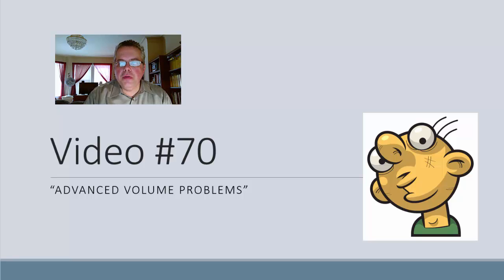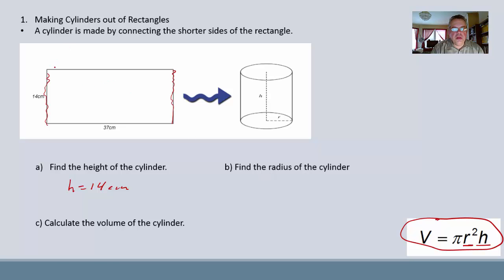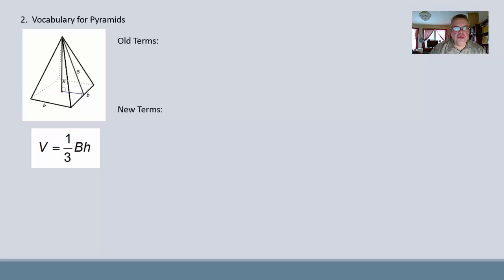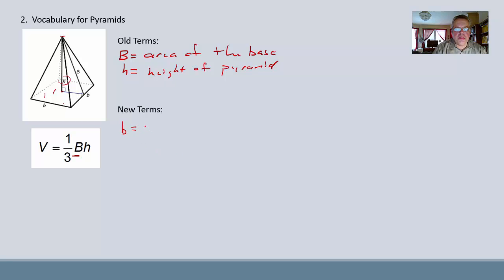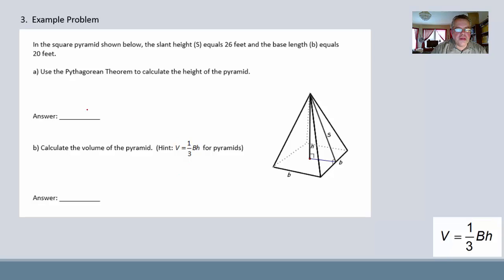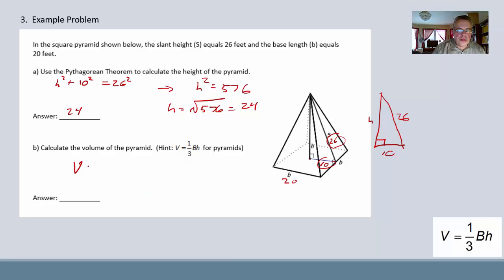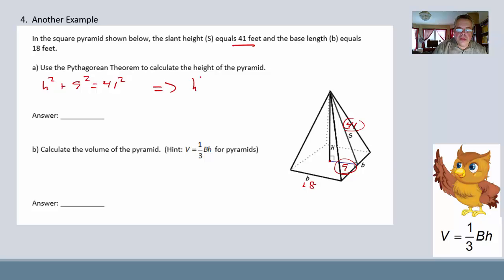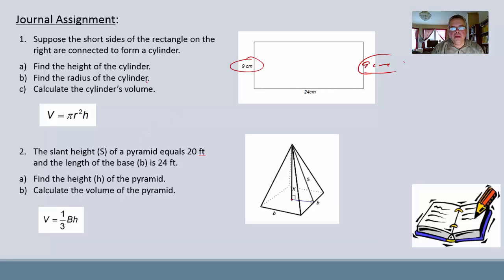Video 70 Advanced Volume Problems